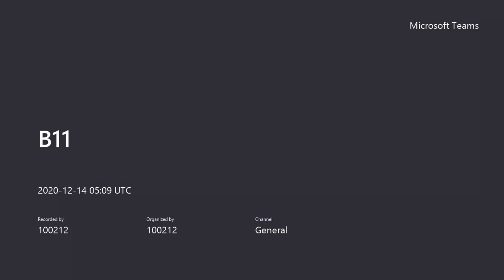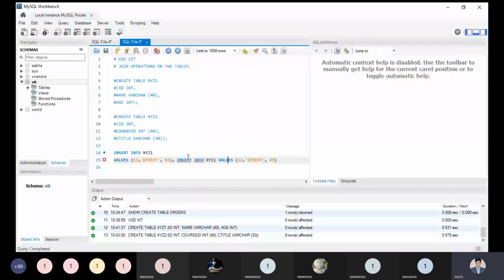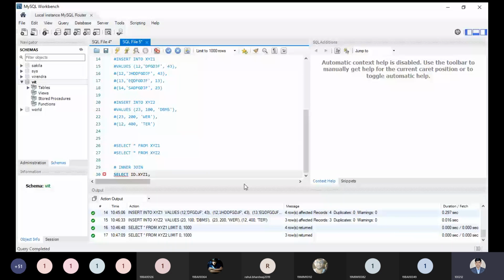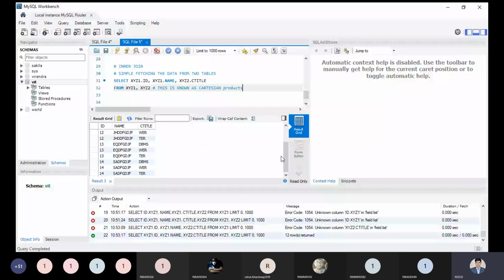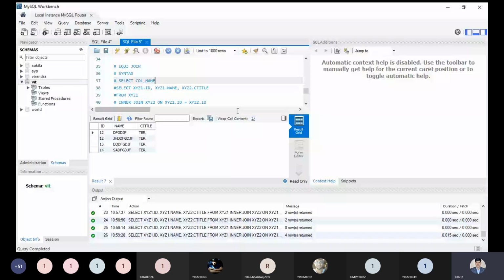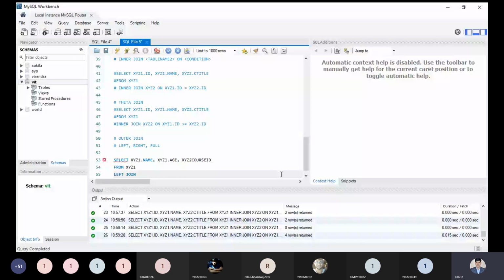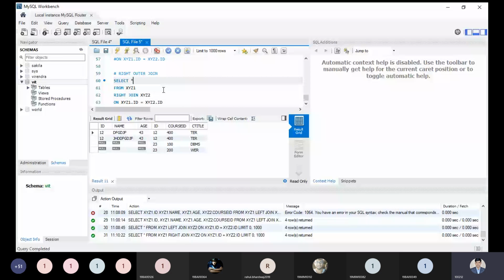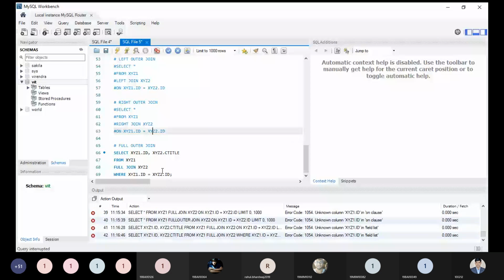Join Operations on Tables in MySQL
JOINS are used with SELECT statement. It is used to retrieve data from multiple tables. It is performed whenever you need to fetch records from two or more tables.